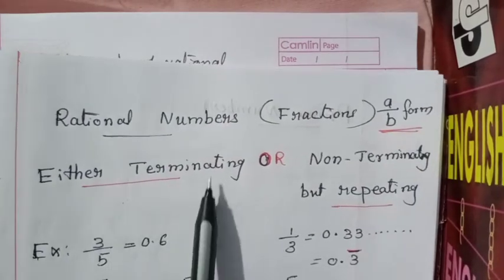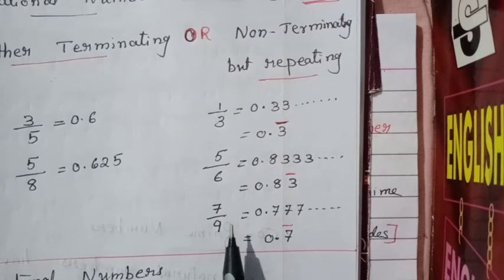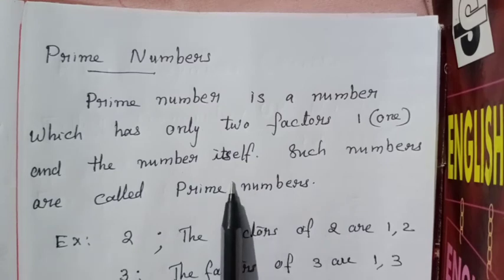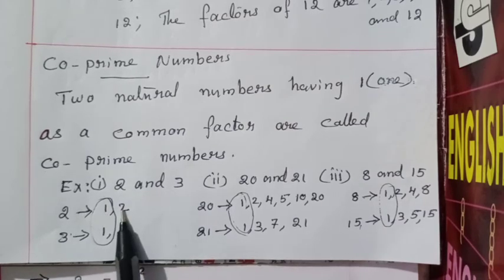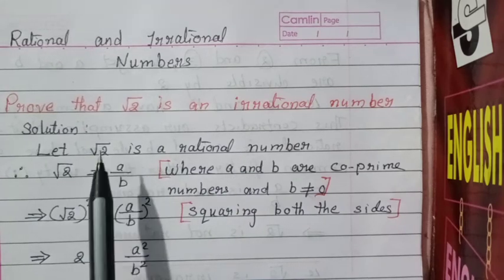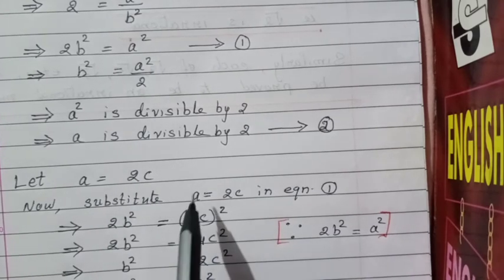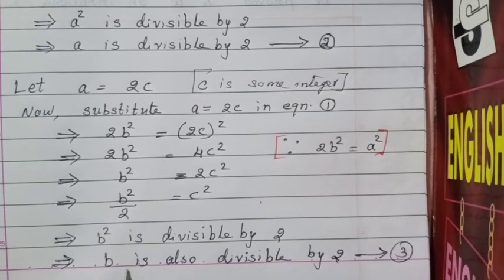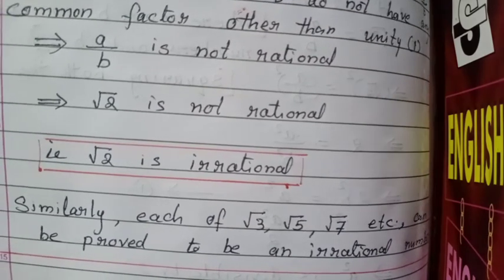Class IX:Rational and Irrational Numbers